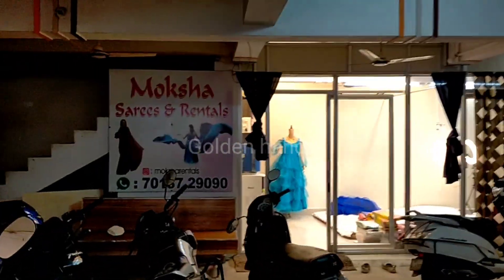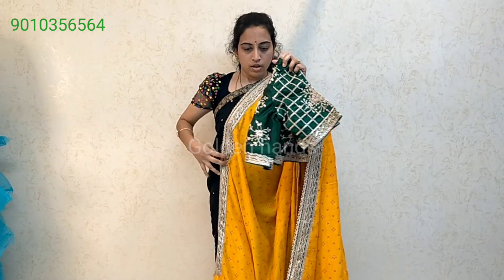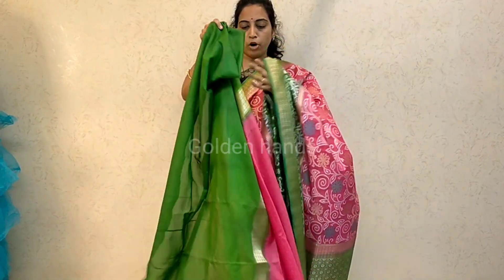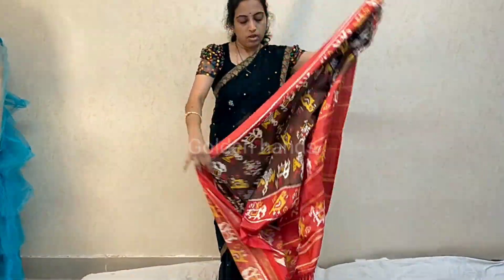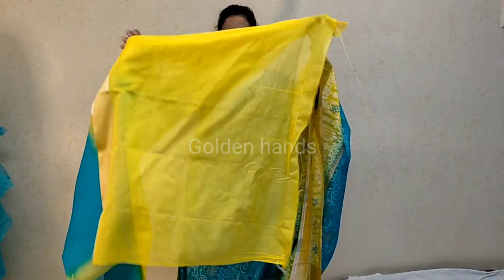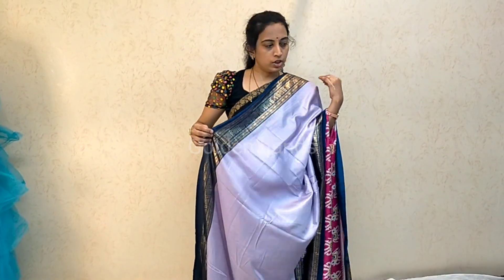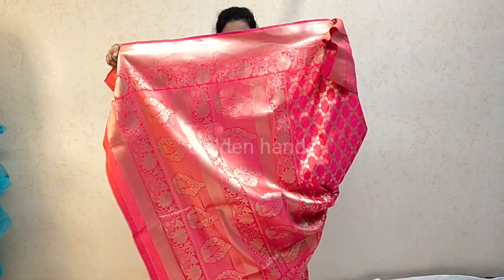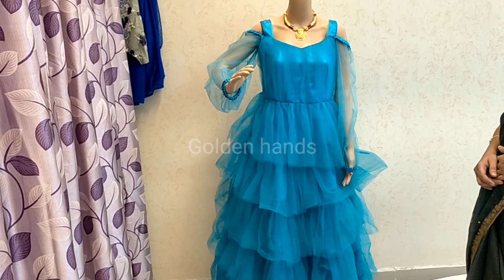DiveIntoMoksha'sSareeDesigns: TheJaw-DroppingTransformationin || Kurnool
moksha sarees in kurnool , designer wear available

 adress near mourya in hotel , lassy day line

online courier facility also available if you want place the order

you can follow the watsup group also for new collection